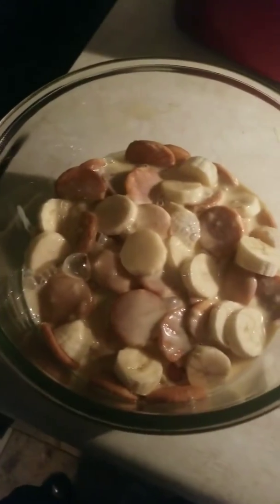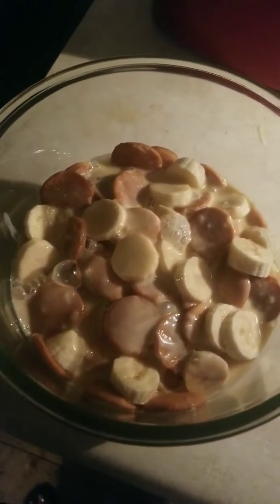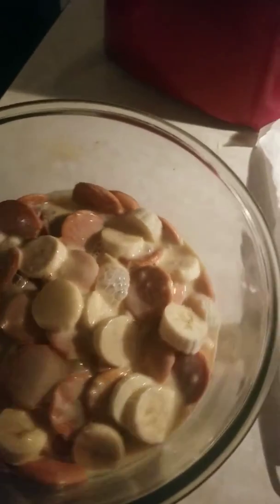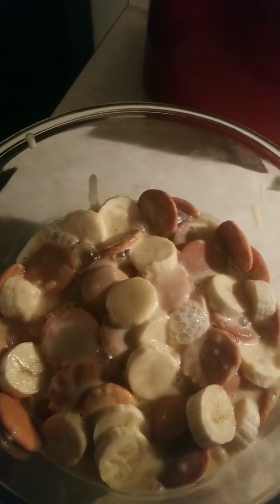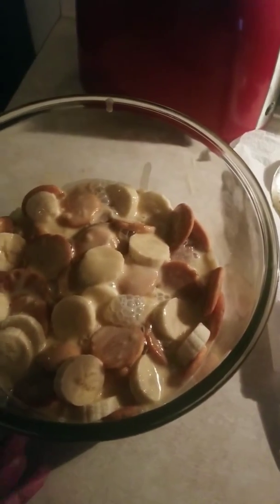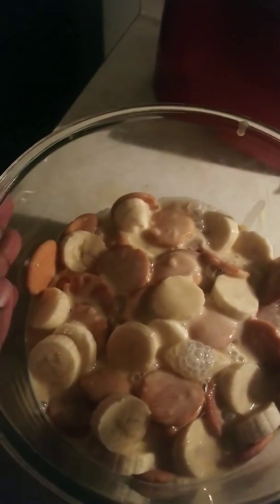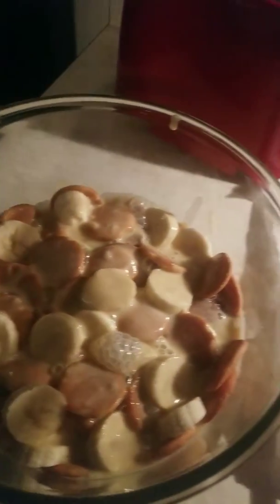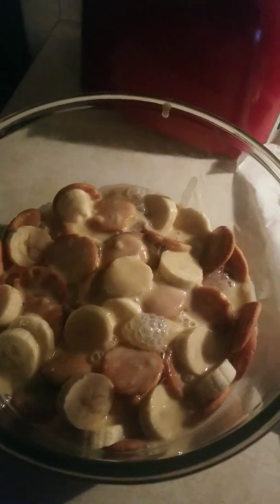Fat after Miami😁😁😁😁